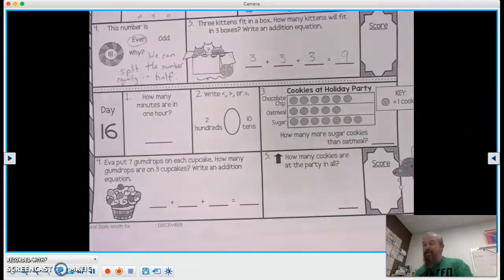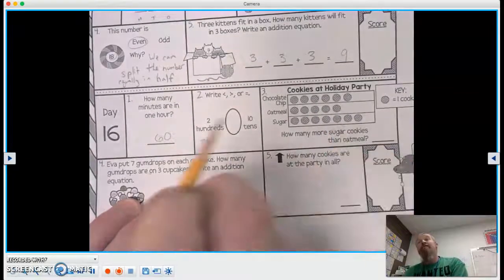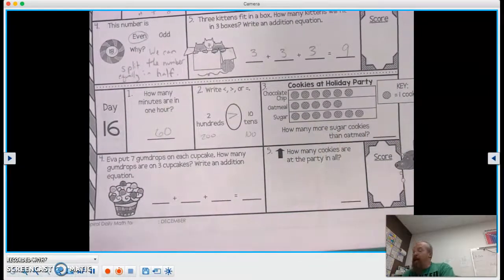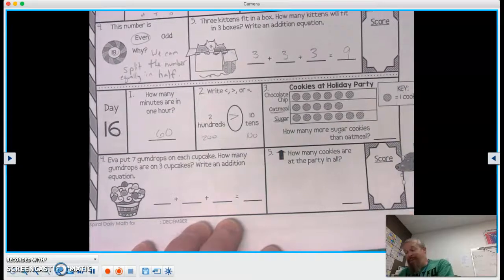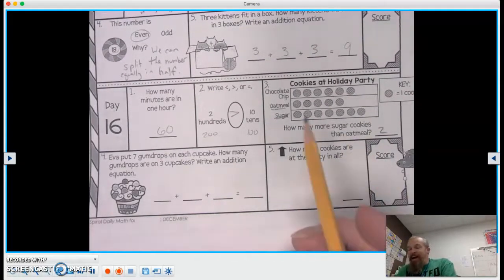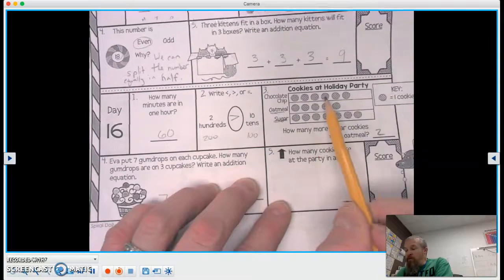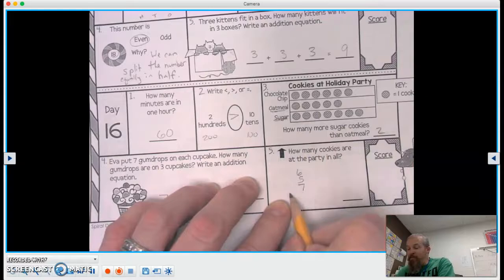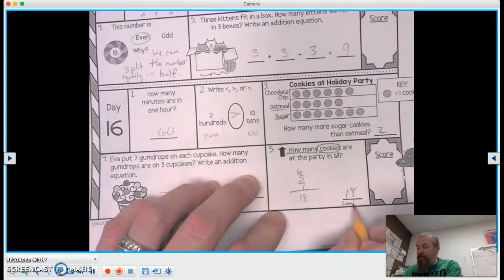December Math Day 16